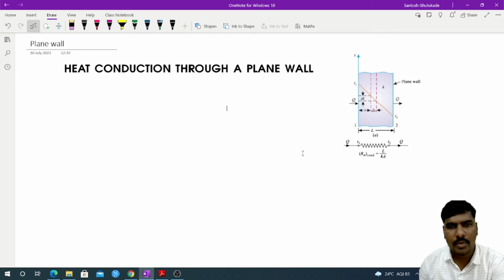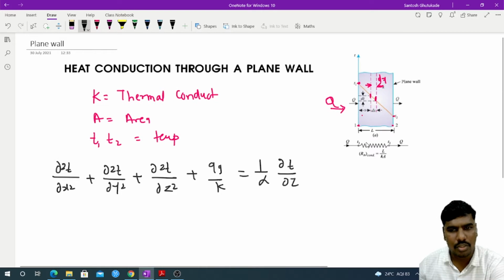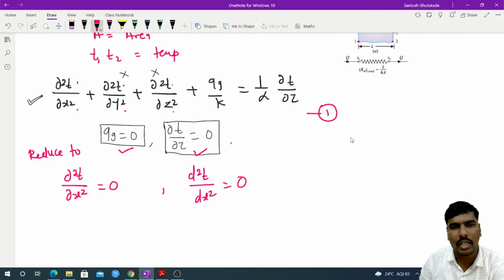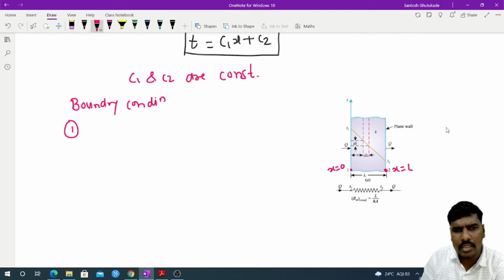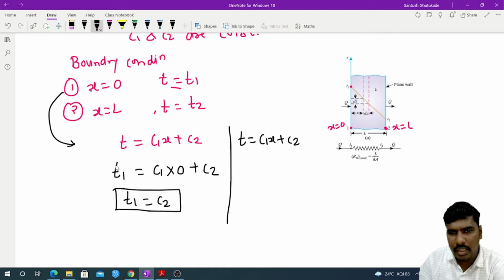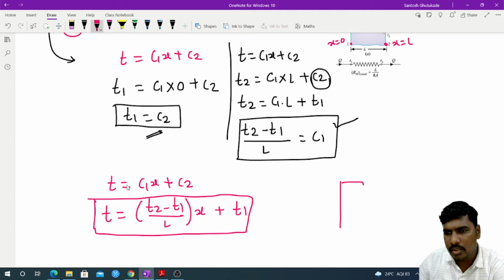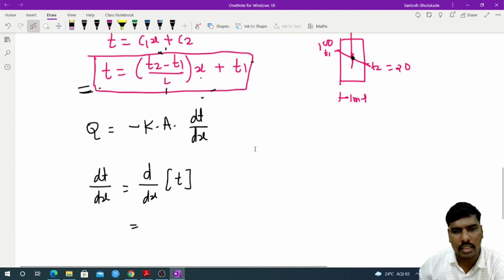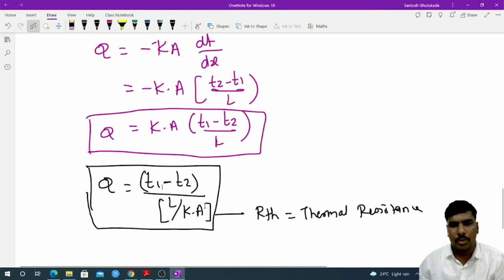L2_HT Heat Conduction through plane wall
heat transfer through plane wall
slab
composite wall